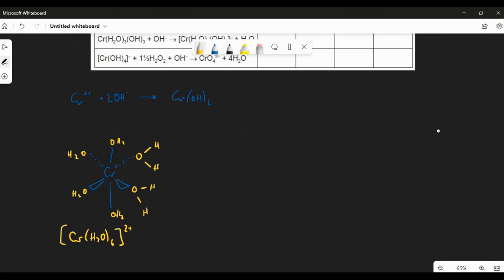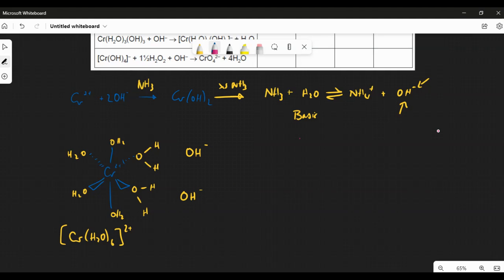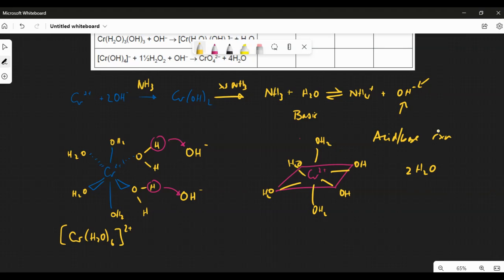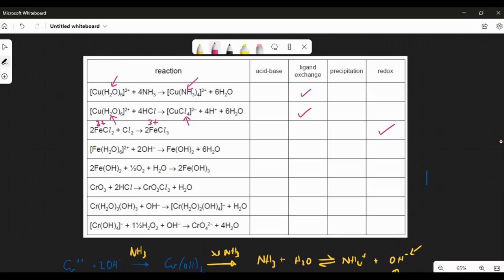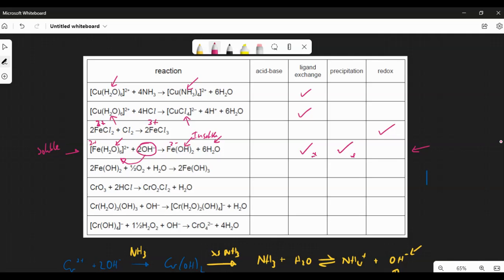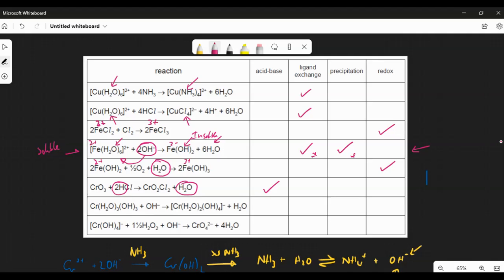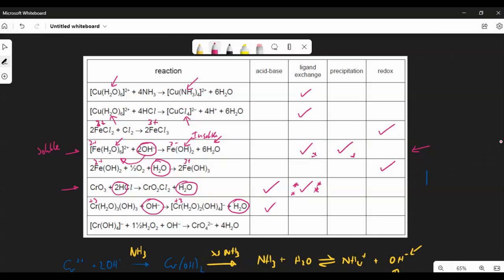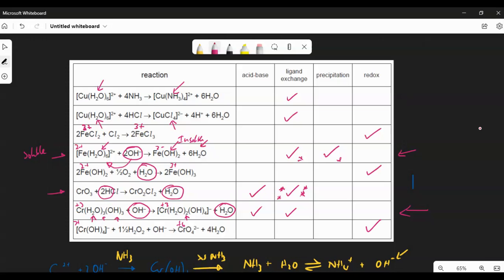Transition_metal_question_22_04_2022